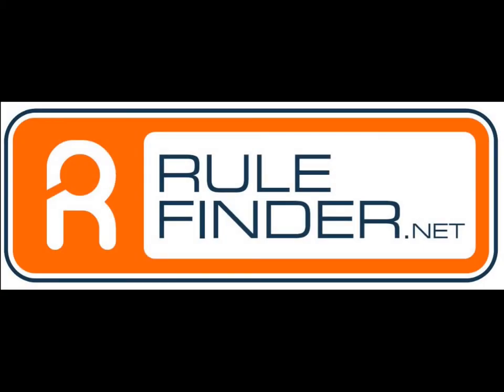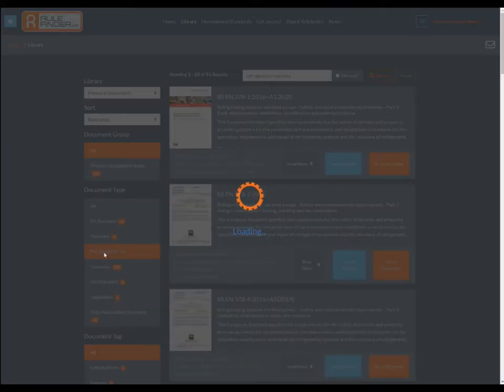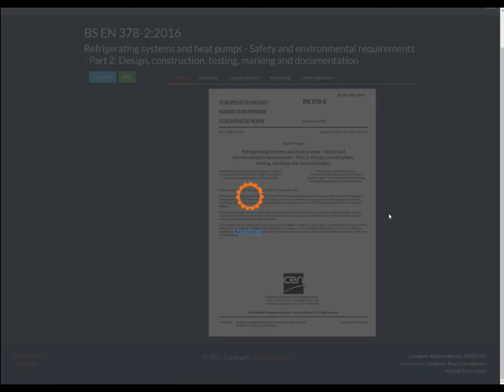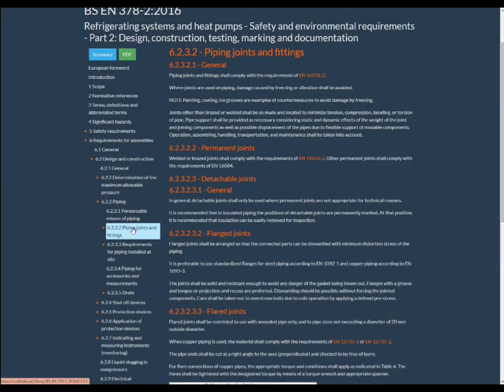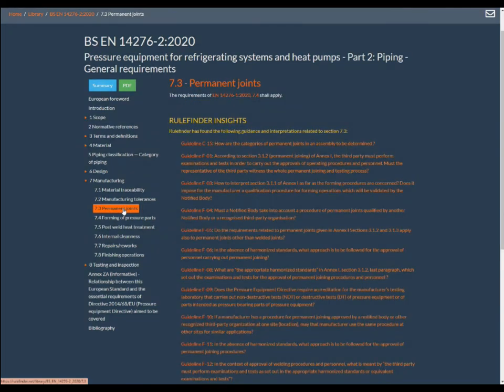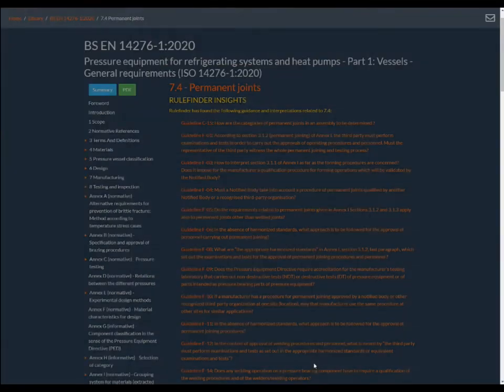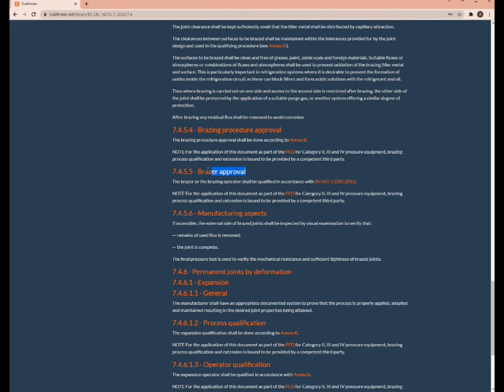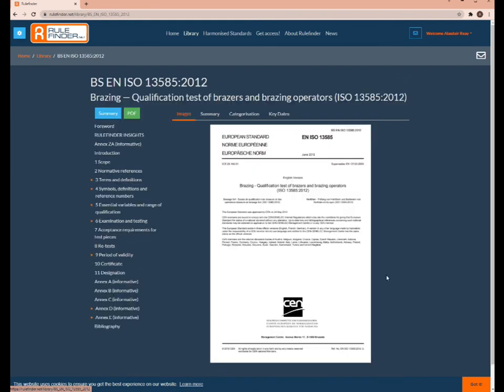How to search - refrigeration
How to search the refrigeration library on Rulefinder.